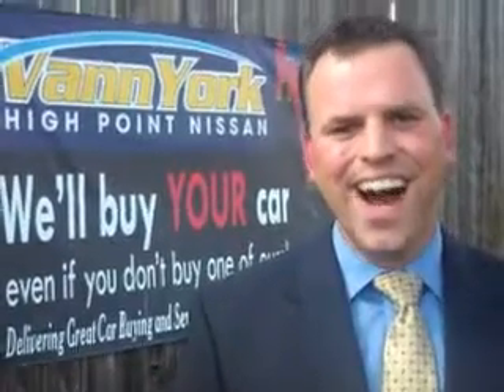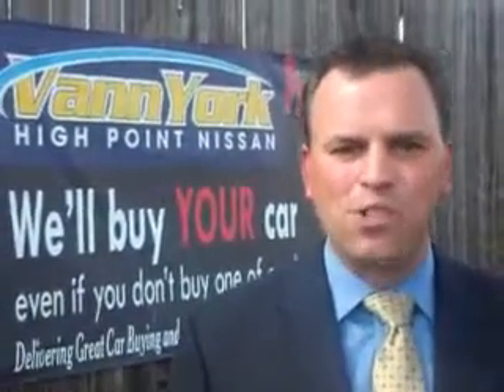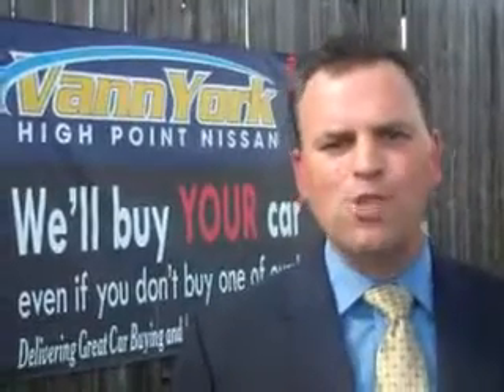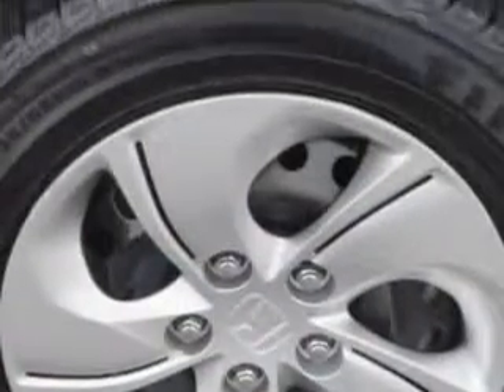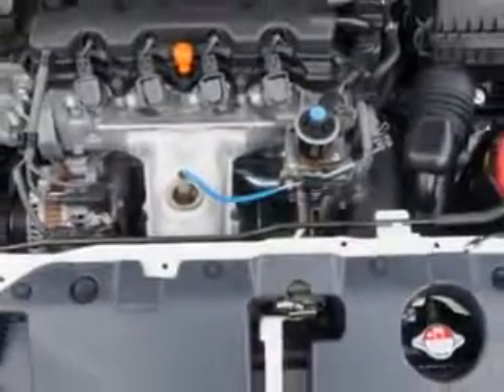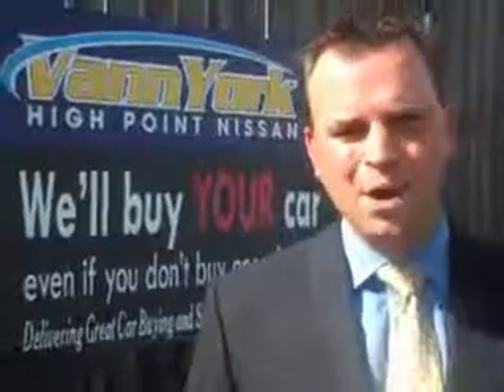Used 2013 Honda Civic LX Greensboro, Winston Salem High Point, Kernersville NC Vann York's High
Used 2013 Honda Civic LX Greensboro, Winston Salem High Point, Kernersville NC Vann York's High, You will love this Taffeta White Honda Civic 4 Dr Sedan, equipped with a 4 Cylinder engine and an automatic transmission. Enjoy an exceptional 39 miles to the gallon on this great car with features like Windows, Rear Defogger, Windows, Lockout Button, Suspension, Stabilizer Bars: Front And Rear, Power Windows, Windows, Front Wipers: Intermittent, One-Touch Windows: 1, Daytime Running Lights, Seats, Front Seat Type: Bucket, Front Suspension Type: Macpherson Struts, Rear Seats, Rear Heat: Rear Ventilation Ducts With Fan Control, Vanity Mirrors, Dual, Warnings And Reminders, Maintenance Reminder, Seatbelts, Seatbelt Pretensioners: Front, Tachometer, Crumple Zones, Front, Warnings And Reminders, Low Oil Level, Number Of Front Headrests, 2, Seatbelts, Emergency Locking Retractors: Front And Rear, Passenger Seat, Manual Adjustments, Digital Odometer, and much more. Enjoy the drive and have peace of mind in this Honda Civic. See us at Vann York's High Point Nissan today!
MILES: 19,439
VIN:2HGFB2F58DH567336

1810 S. Main ST.
High Point, North Carolina 27261